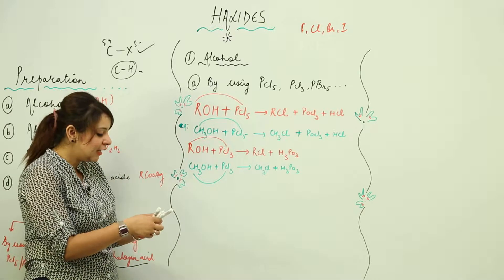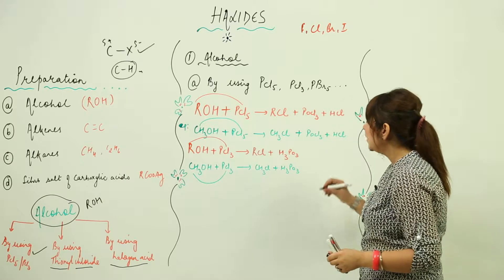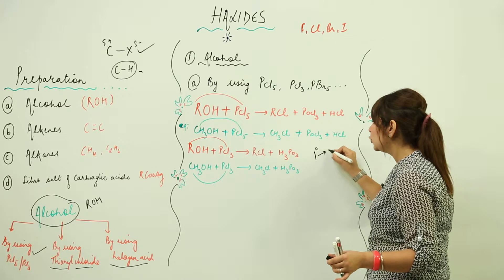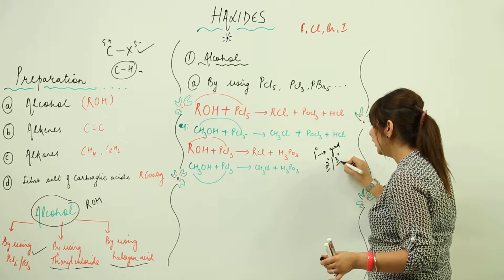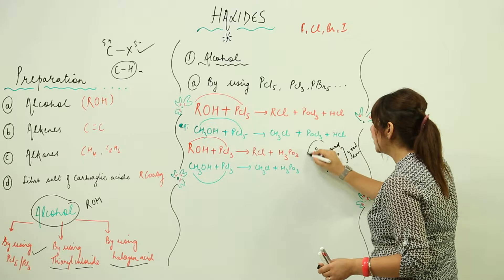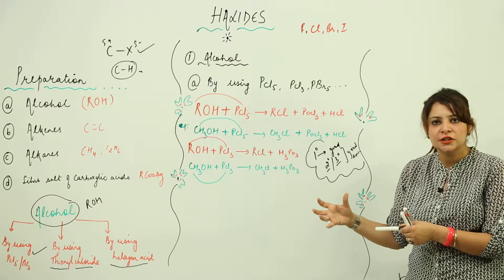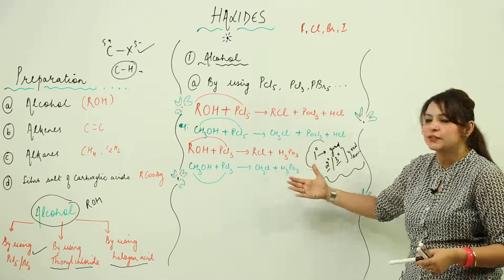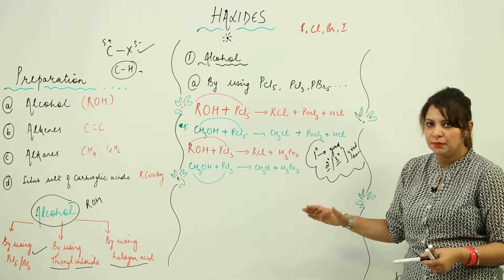Best Free Lect l CBSE CLASS 12 l CHAP 10 l CHEMISTRY l Haloalkenes & Haloarenes l preparation l L171